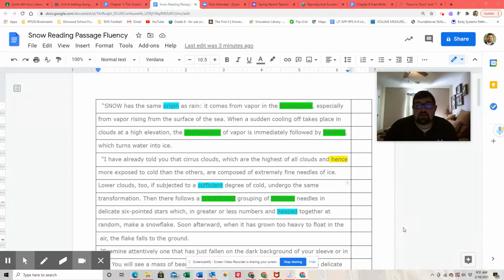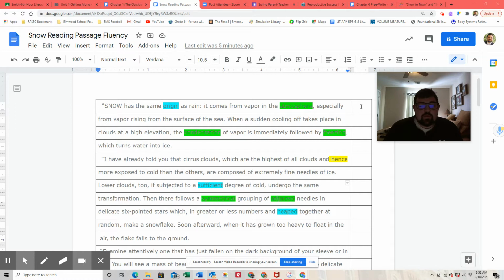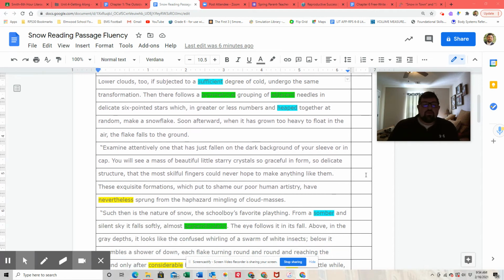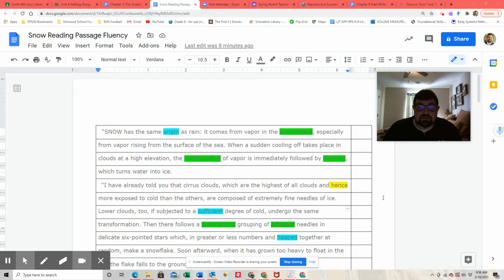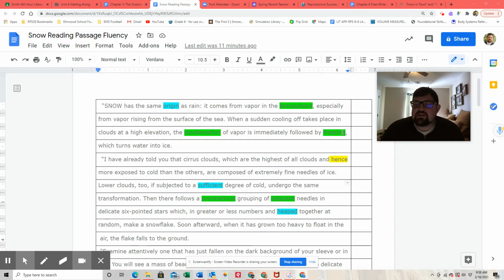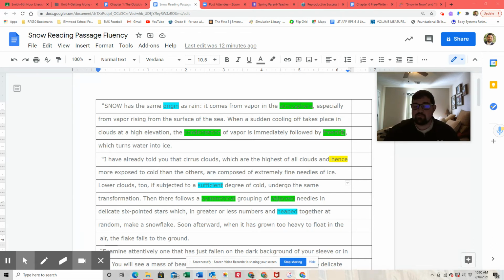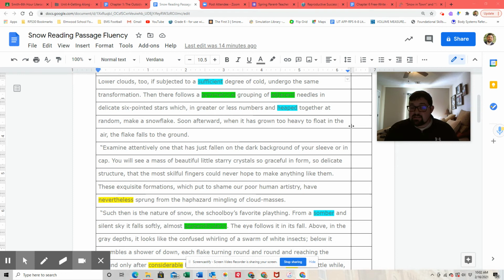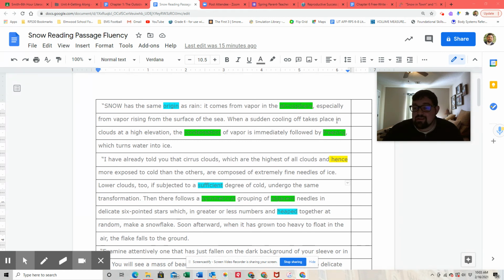6th Hour Lit App- SNOW-Fluency- DAY 1